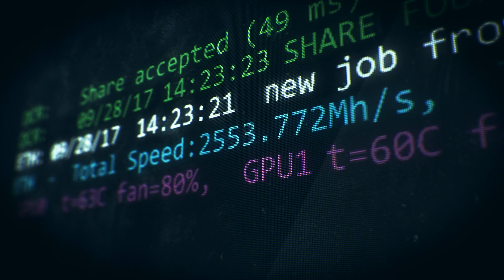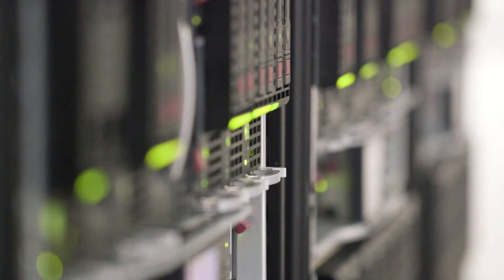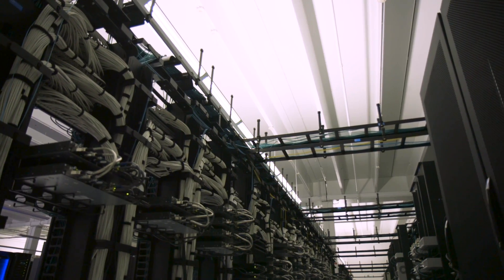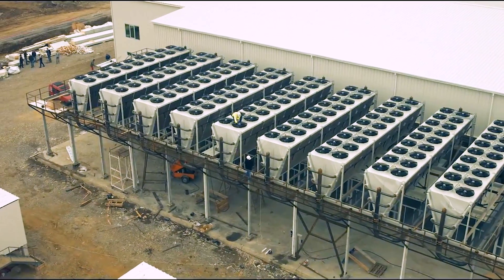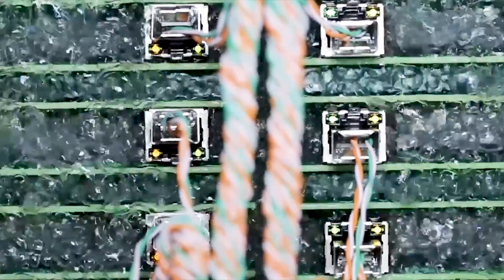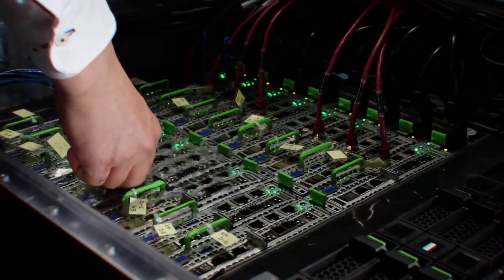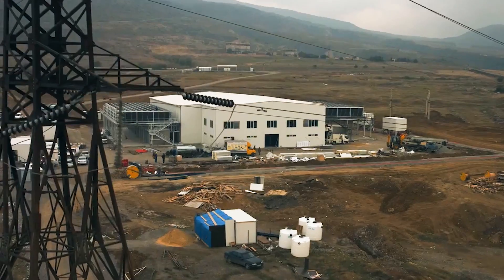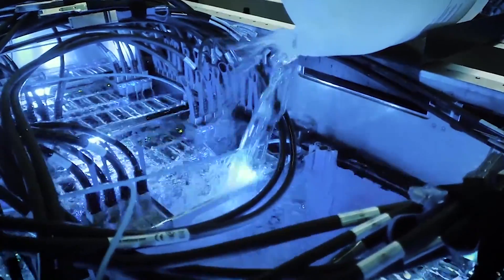Bitcoin Energy Consumption: An Inside Look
What’s the physical cost of a digital currency? The amount of energy that Bitcoin mining consumes is about the same amount as some medium-sized countries – and that will only increase.

Take a look behind the scenes of one Bitcoin mining operation that is optimizing its energy costs through the science of immersion cooling.

This video is part of the 3M documentary series, Data Driven, exploring the future of sustainability and data.

Watch “Data driven. Advancing a sustainable future.”
Learn more about immersion cooling at 3m.com/datadriven.